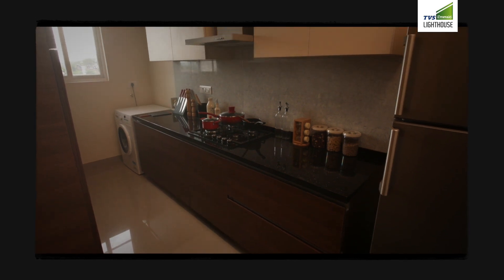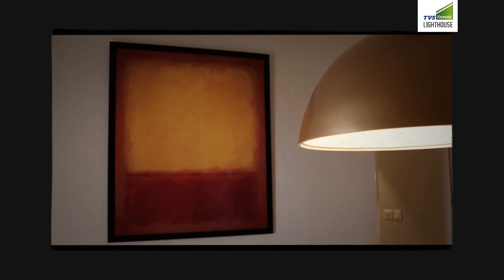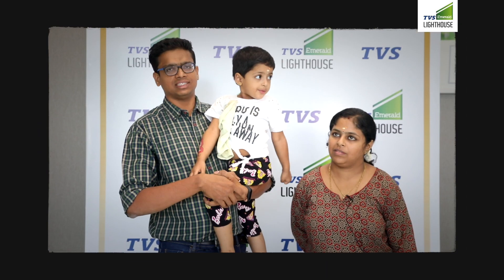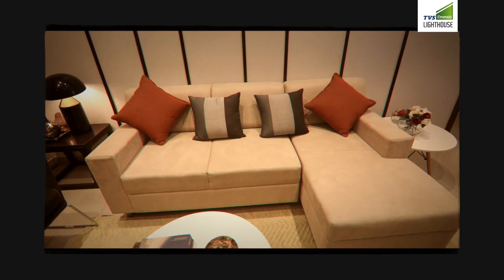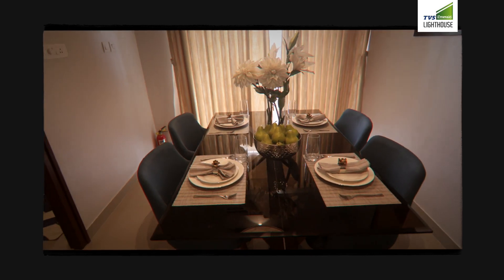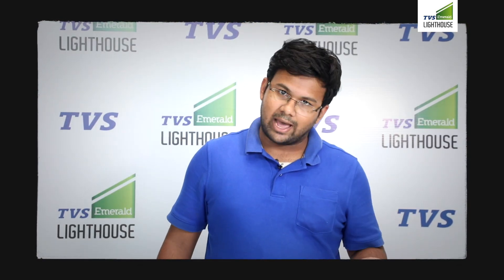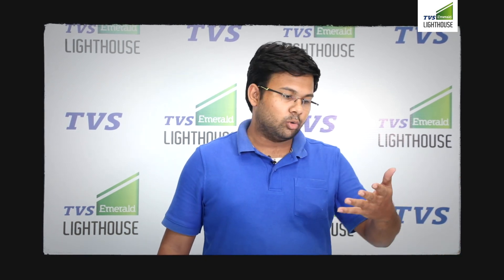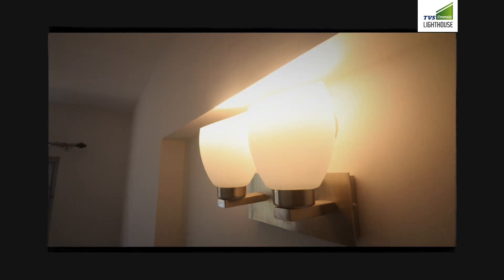TVS Emerald LightHouse Customer Testimonials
Listen to what the customer of TVS Emerald LightHouse have to say about life at TVS Emerald.